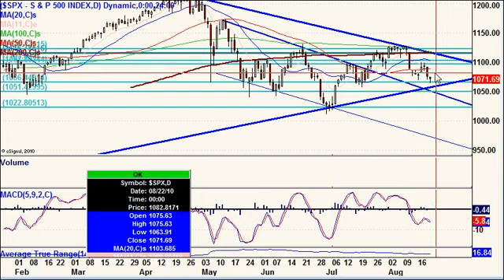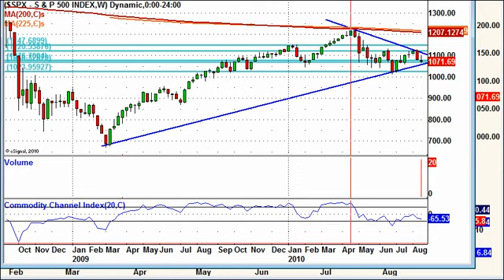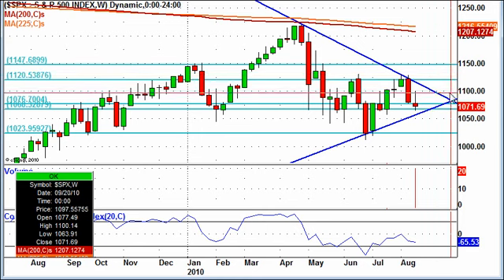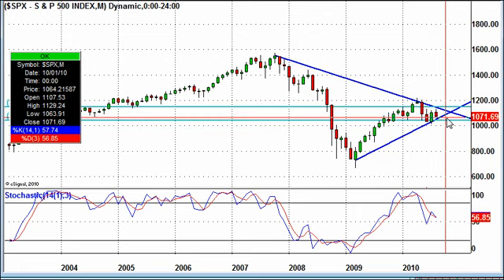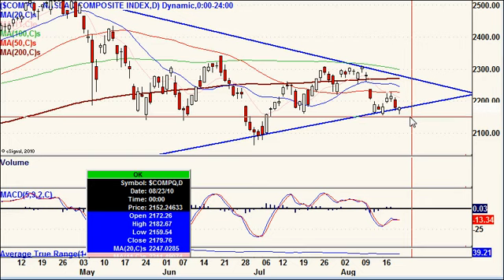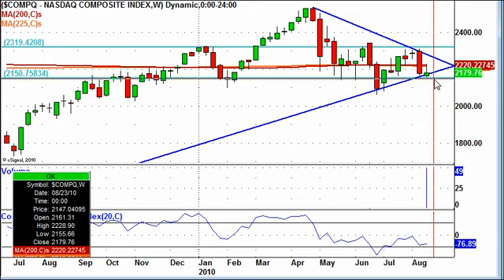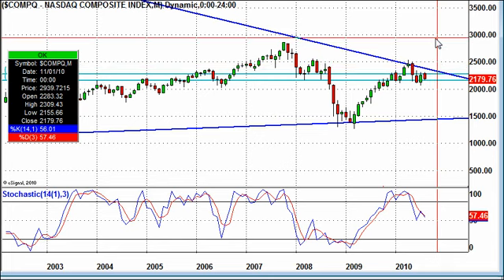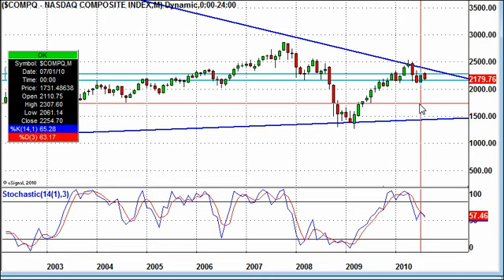Weekend Edition Market Analysis Aug. 22, 10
The major indices are coiling within the confines of large symmetrical triangles.  Due to the impending apex of these triangles a significant move is expected and can happen as early as this next week.  The sentiment read is bearish and unless the markets do an about face, Wall Street is in trouble.